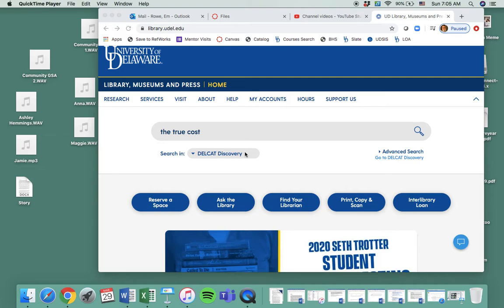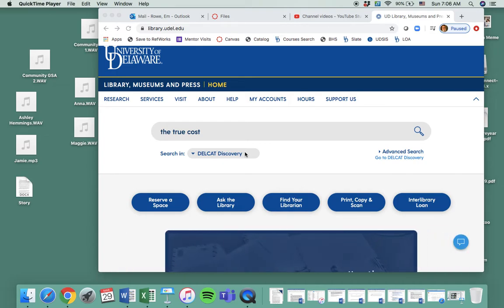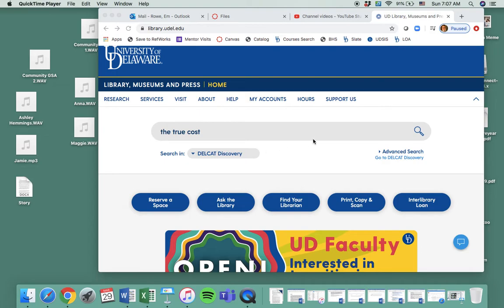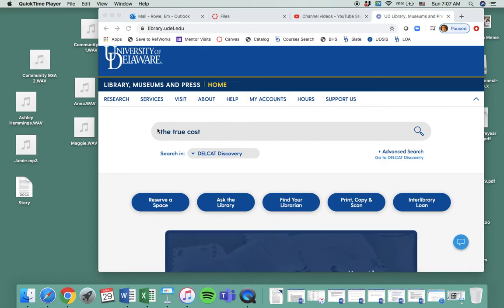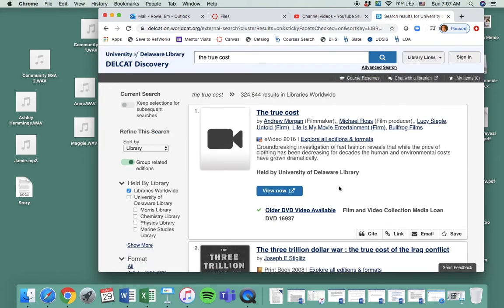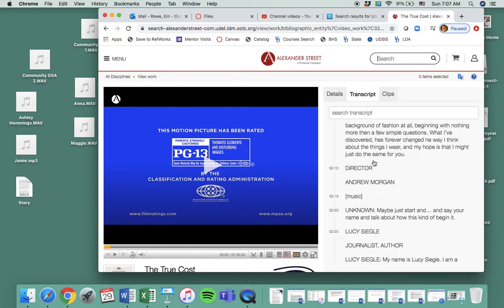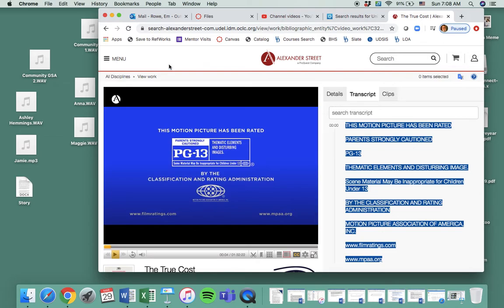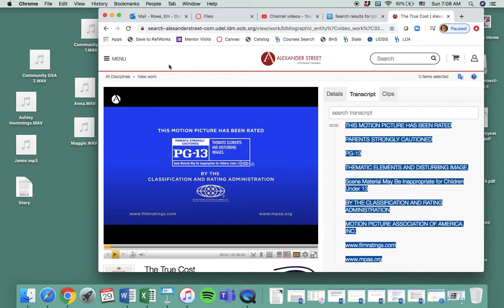Find The True Cost doc in UD library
How to find the assigned documentary, The True Cost, in UD's library database. You can also search Netflix to see whether it's still available there.